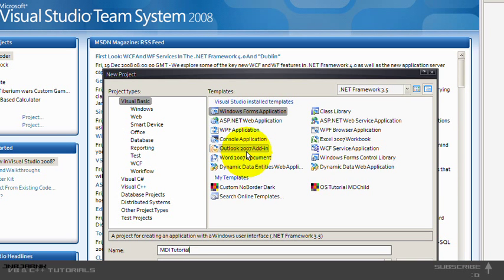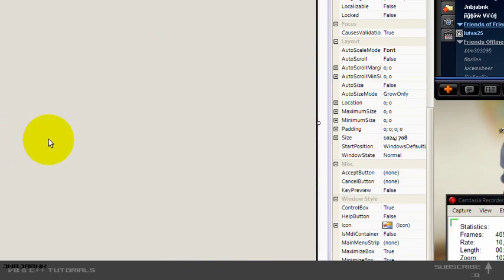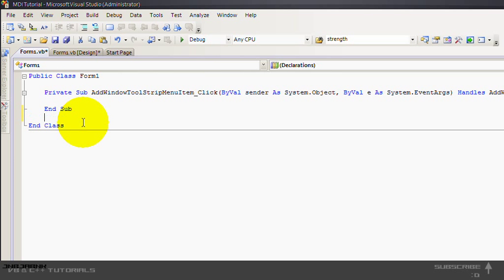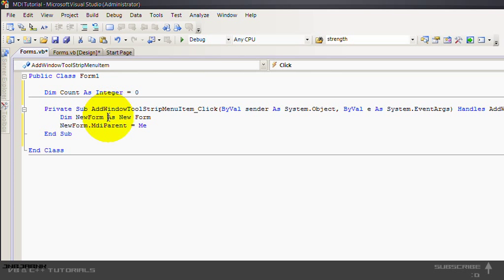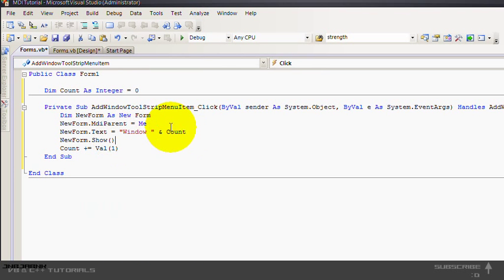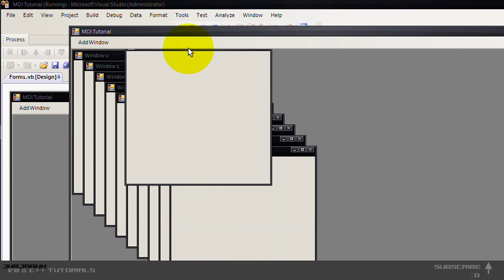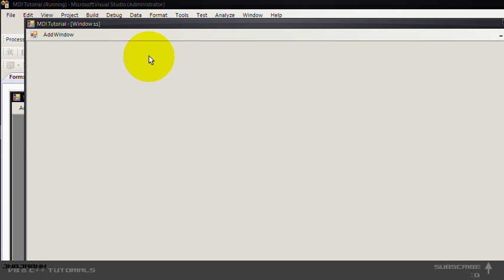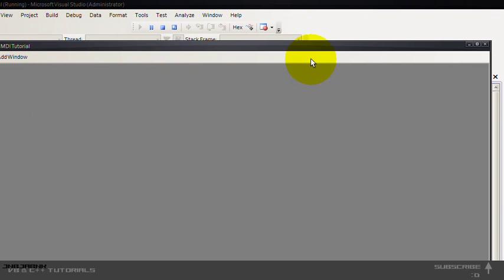How to make your Application a Multi-Document Interface app (MDI) [vb 2008/.NET]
In this video i'll show you how to make your application a MDI Application. It's realy cool and better to use instead of pannels in your form. Your could make your own OS in windows itsself ;D.
Thanks.